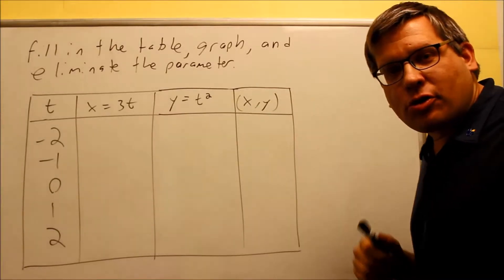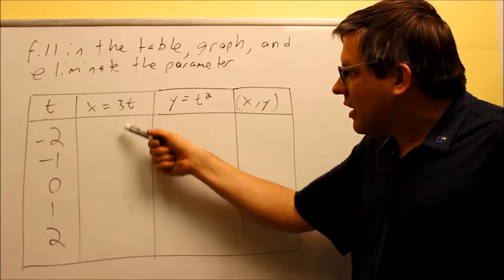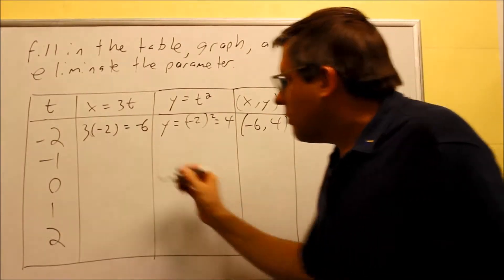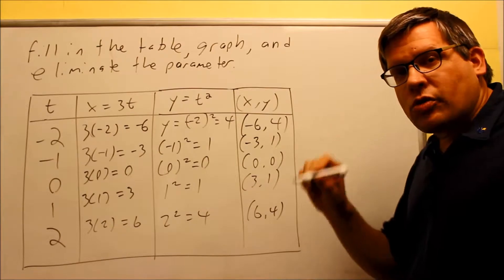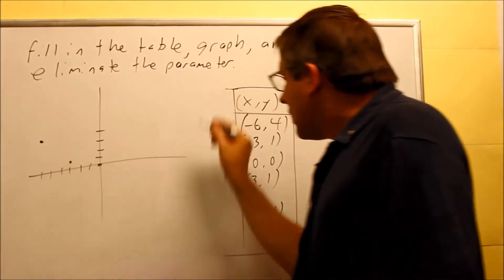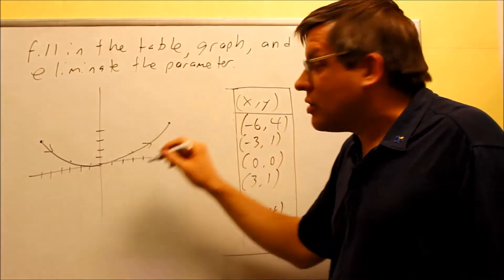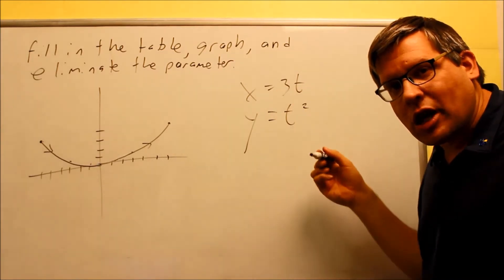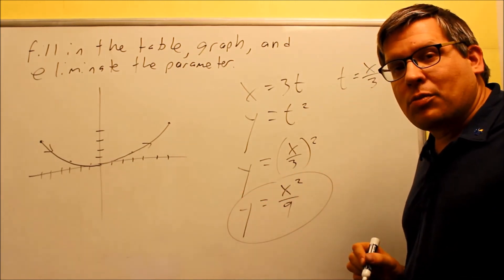Graphing Parametric Eq. / Eliminate Parameter: Ex 1